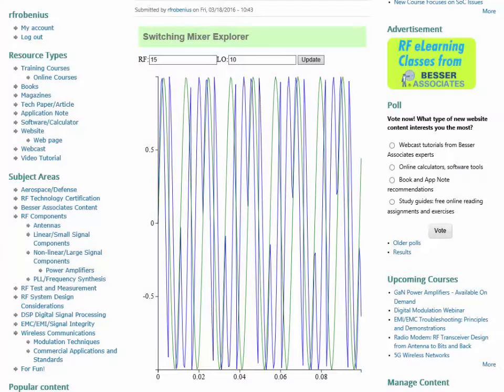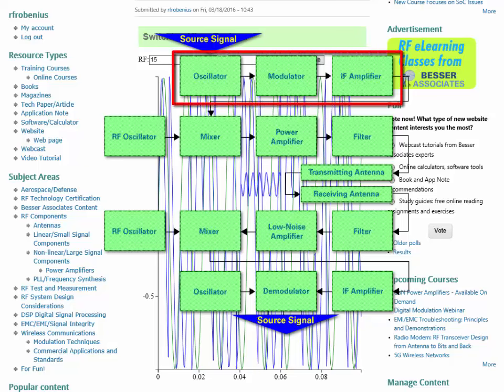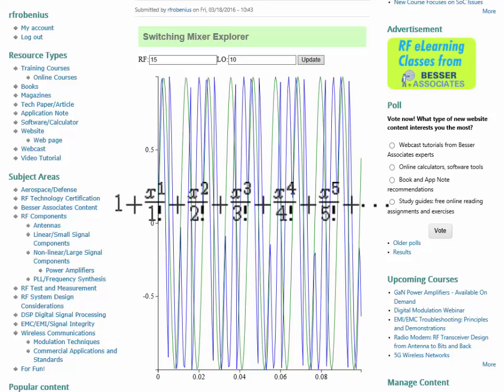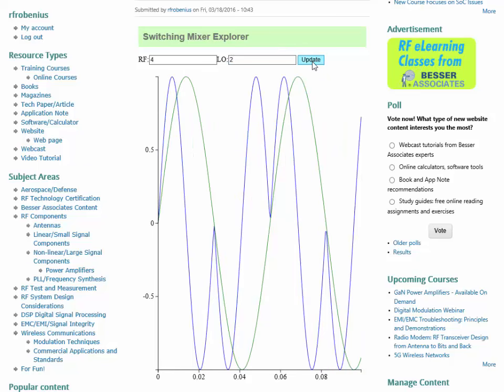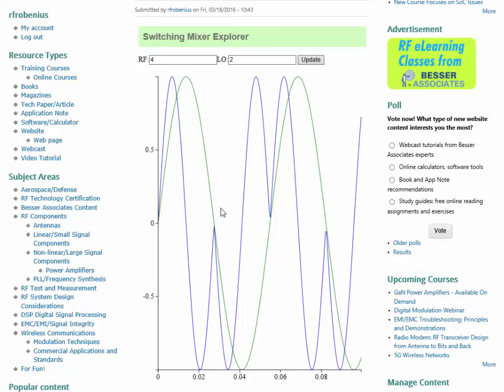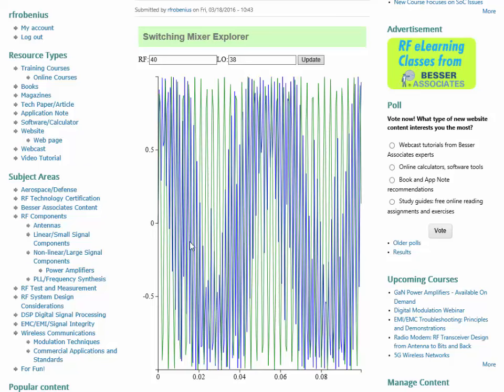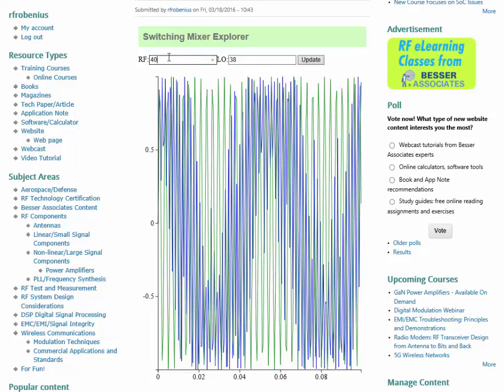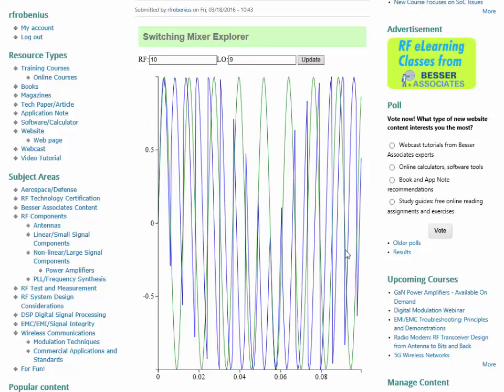RF Mentor Switching Mixers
for more calculators and resources.
The Online RF Technology Certification from Besser Associates covers this topic and many more